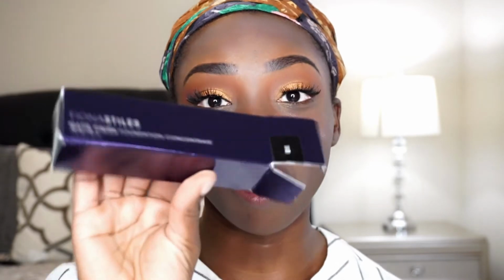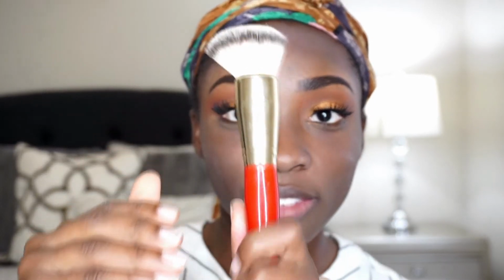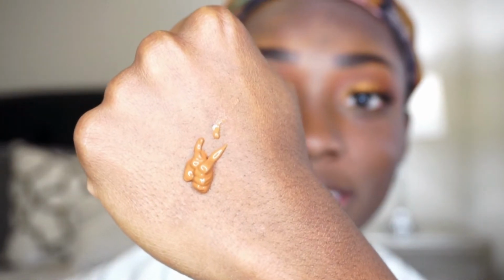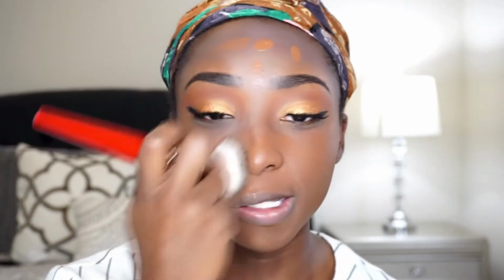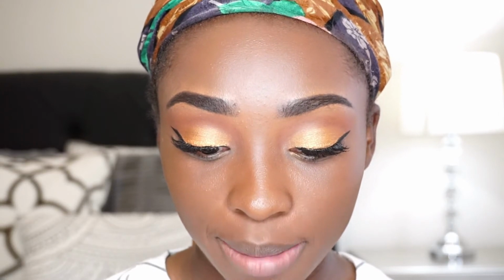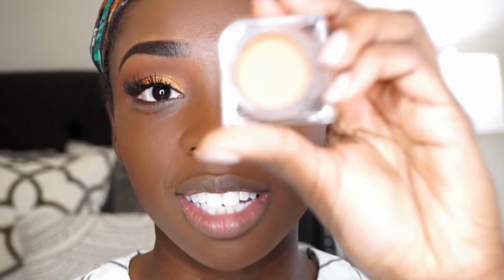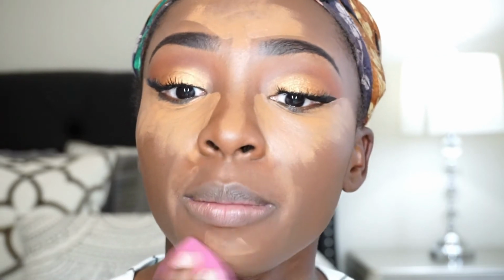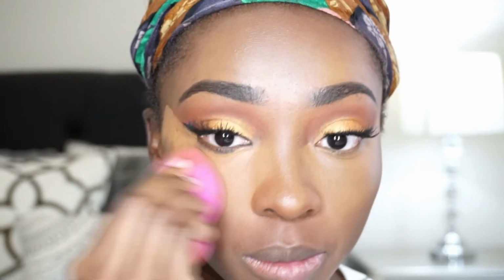Fiona Stiles Matte Finish Foundation Concentrate & Concealer | DEMO + Review!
Hey guys this is a demo and review on the Fiona Stiles Matte Finish Foundation concentrate and the full cover perfect finish concealer!

Products bought from Ulta:
Fiona Stiles Matte Finish Foundation Concentrate #10 Walnut
Fiona Stiles Full Cover Perfect Finish Concealer #9 Tawny